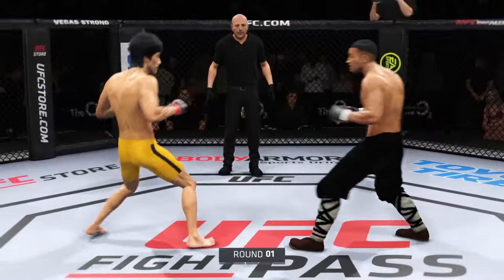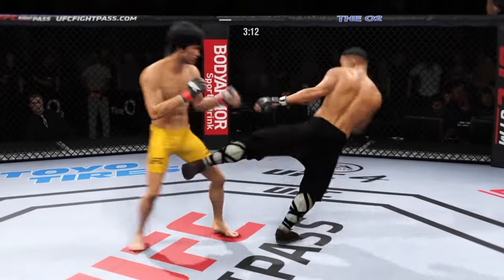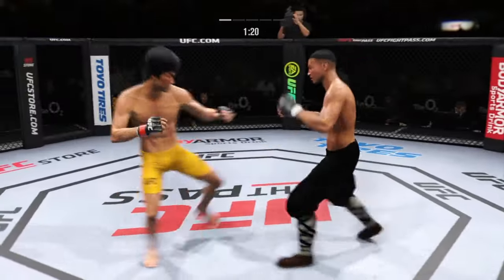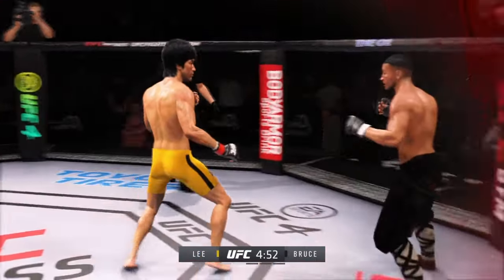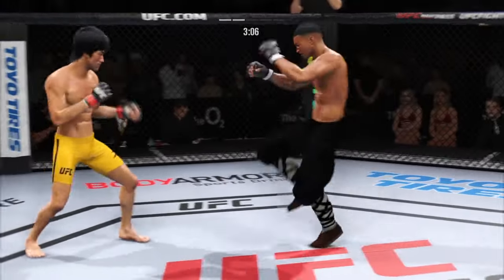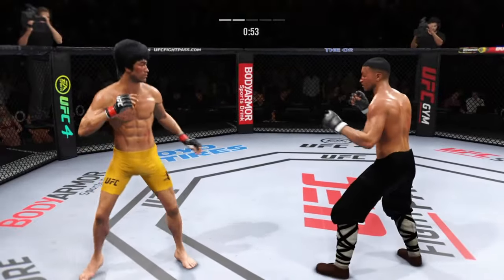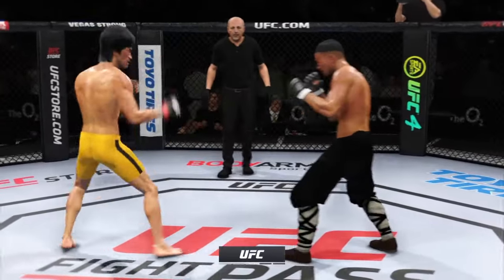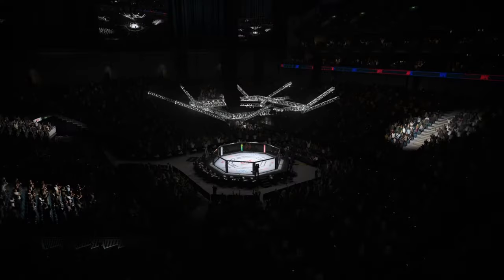UFC4 Bruce Lee vs Baby Bruce lee EA Sports UFC 4 PS5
Welcome to Bruce the Dragon Lee channel.
Bruce Lai ((Chinese tradition 黎小龍, pinyin Lí Xiǎolóng), real name He Zongdao (Chinese tradition 何宗道, pinyin Hé Zōngdào); born June 5, 1950, Republic of China) is a Taiwanese film actor, martial artist and a Bruce Lee wannabe starring in bruceploitation martial arts films.
Biography and film career
He Zongdao studied various martial arts such as judo, karate, kung fu, boxing, and taekwondo as a high school student. The future "clone" of Bruce Lee did gymnastics during his college years, and also studied acting.
The actor played the role in the first Bruceploitation film, The Age of the Dire Dragon (1974), a biography of Bruce Lee, and other role models including Fist of Fury 2 (1976), The Dire Dragon Travels East (1975) - in which He plays Kato, a character from the American television series "The Green Hornet" that once made Bruce Lee famous - "Bruce Lee's Secret", a biopic about a San Francisco martial artist, and many others.
The Hong Kong film studio Golden Harvest approached the Taiwanese actor to play the role of Bruce Lee in The Game of Death, which was only completed after Lee's death. He Zongdao refused, because in addition to him, other understudy actors were employed in the film to play the role of Billy Lo, and He wanted to single-handedly perform the proposed role.
The actor outfitted his home in Taipei with exercise equipment to achieve a higher level of martial arts prowess and was considering moving into directing as his career as a Bruce Lee impersonator faltered. The actor's career continued well into the 1980s, and he did direct two films, Bruce Lee's Fists (1977) and China Shorty (1982).
Throughout his film career, He Zongdao has acted under three names: under his own name, as Bruce Lai, and as Li Xiaolong (Taiwanese transliteration of Bruce Lee's screen name Siu Long, which means "Little Dragon").
- Facts That Prove Bruce Lee Was Superhuman:
1. Bruce was too fast for the camera
Bruce Lee could strike in 0.05 seconds from a distance of 1m and in 0.08 seconds from a meter and a half. On ordinary film (24 frames per second), such a blow was not visible - on one frame Bruce is standing, and on the next he is already standing again, but the opponent is writhing in pain. So on the first takes of the Green Hornet, rivals magically scattered around Bruce, who was standing almost motionless, which did not suit the producers in any way.
2. Bruce could do two-finger push-ups half a hundred times.
Repeatedly, Bruce Lee publicly demonstrated 50 push-ups on one arm, resting on the floor only with his thumb and forefinger, simply because he could.
3. Bruce could hold the press for half an hour in any position
Bruce Lee could hold his legs in a corner in an emphasis on his hands for 30 minutes or more, and the dragon flag exercise was named after him
4. Bruce did over 8,000 exercises every day.
His daily allowance included 5,000 punches, 2,000 sidekicks, 360 waist twists, 100 sit-up twists, 200 leaning twists, 100 leg raises. and 200 pull-ups of the knees to the chest (frog kick). And that's not counting the workouts!
Even when Bruce was not exercising, he often performed various exercises in his daily life - during the day, for example, when watching TV. He was a fan of abdominal training.
5. Bruce was too strong for a punching bag.
With one side kick, Bruce Lee could break a standard 150 lb (68 kg) punching bag, so the training bags were made to order for him - twice as heavy (300 lb) and with a metal base. Rumor has it that Bruce could send even such a pear to the ceiling with one side kick.
6. Bruce could deliver a crushing blow from a distance of 3 cm
In 1964, Bruce Lee was invited to the karate championship in Long Beach, California to demonstrate his famous One Inch Punch.
7. Bruce could send a man flying with one punch.
Bruce was so much stronger than ordinary people that he almost never hit at full strength, but there are cases when he kicked an assistant holding his training shield flying.
And once he displaced a guy's shoulder with what he called a "light slap."
His punch was unblockable - he punched the US karate champion (Vic Moore) after he warned him about it ... Of course, the punch was not full force, because then he would not be able to repeat it 8 times.
8. Bruce never lost a fight
In fact, Bruce Lee lost a fight only once in his life: when he was 13 years old. It was this defeat that prompted him to study the martial art. After the other students found out that Bruce was not a full-blooded Chinese, they demanded that he stop training with them. The teacher had to deal with him individually..